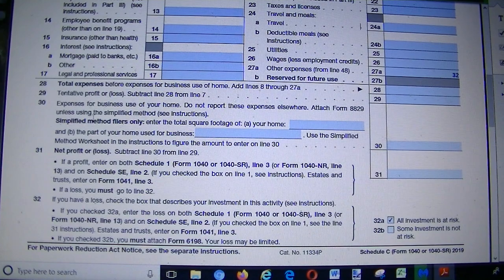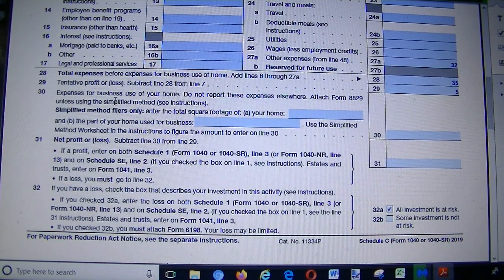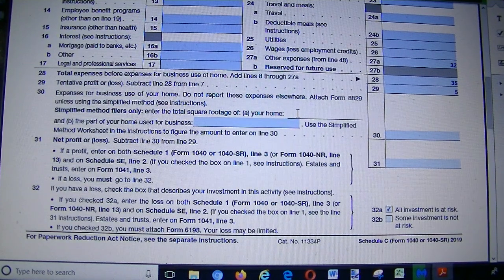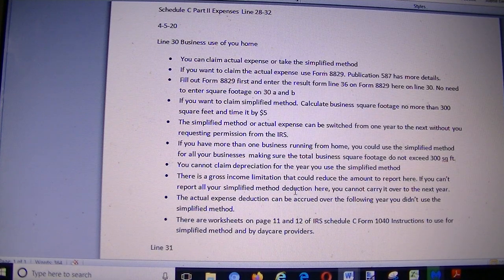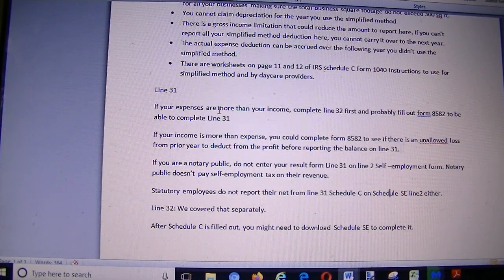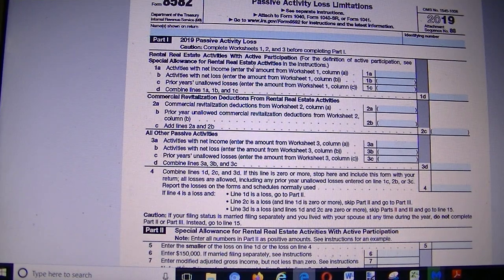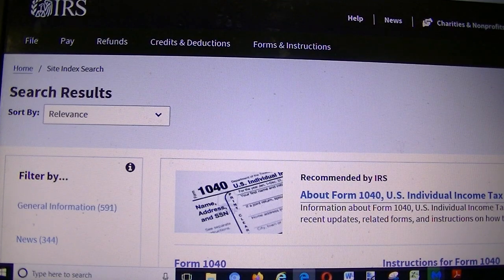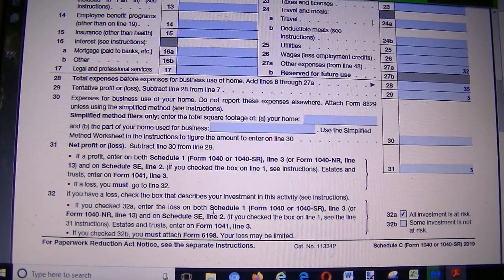How to Fill Out 2019 Schedule C Form 1040 - Part II Expenses Line 28 to line 31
Line 30 Business use of you home
• You can claim actual expense or take the simplified method
• If you want to claim the actual expense use Form 8829. Publication 587 has more details.
• Fill out Form 8829 first and enter the result form line 36 on Form 8829 here on line 30. No need to enter square footage on 30 a and b
• If you want to claim simplified method. Calculate business square footage no more than 300 square feet and time it by $5
• The simplified method or actual expense can be switched from one year to the next without you requesting permission from the IRS.
• If you have more than one business running from home, you could use the simplified method for all your businesses making sure the total business square footage do not exceed 300 sq ft.
• You cannot claim depreciation for the year you use the simplified method
• There is a gross income limitation that could reduce the amount to report here. If you can’t report all your simplified method deduction here, you cannot carry it over to the next year.
• The actual expense deduction can be accrued over the following year you didn’t use the simplified method.
• There are worksheets on page 11 and 12 of IRS schedule C Form 1040 Instructions to use for simplified method and by daycare providers.
Line 31
If your expenses are more than your income, complete line 32 first and probably fill out form 8582 to be able to complete Line 31
If your income is more than expense, you could complete form 8582 to see if there is an unallowed loss from prior year to deduct from the profit before reporting the balance on line 31.
If you are a notary public, do not enter your result form Line 31 on line 2 Self –employment form. Notary public doesn’t pay self-employment tax on their revenue.
Statutory employees do not report their net from line 31 Schedule C on Schedule SE line 2 either.

YouTube Videos:
How to Fill Out 2019 Schedule C Form 1040 - Part II Expenses Line 18 to line 27

How to Fill Out 2019 Schedule C Form 1040 - Part II Expenses Line 8 to line 17

Single Member LLC -1 Member LLC as a Corporation–1 Member LLC with Employees –Tax Return to File

How to Fill Out Schedule C Form 1040 Profit or Loss from Business – Part III –Cost of Goods Sold

2019 Schedule C Form 1040 Profit or Loss from Sole Proprietor Business - When not to Keep Inventory

Liberman Consulting L.L.C. produces and sells printable to help you keep track of your personal finances and manage successfully your business.